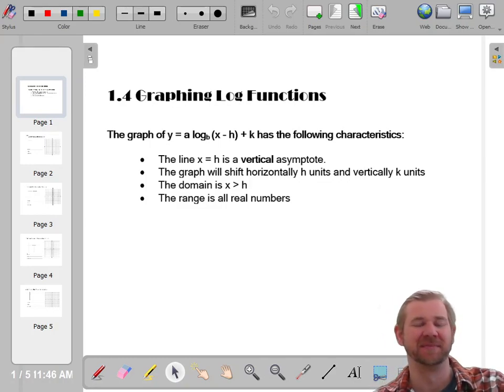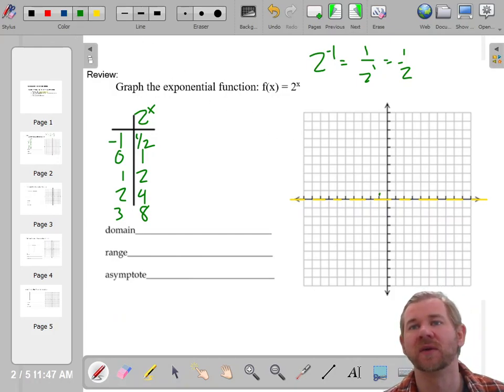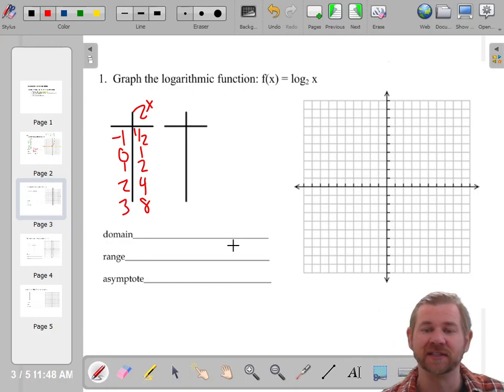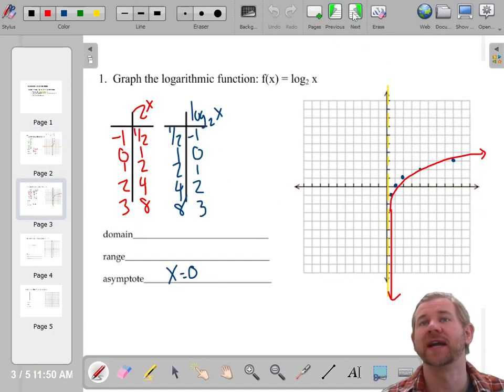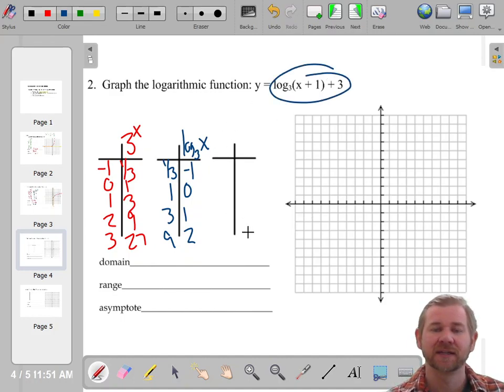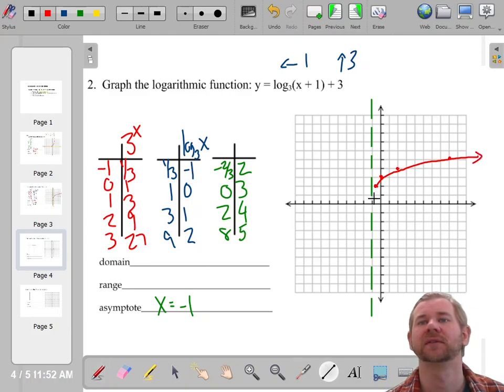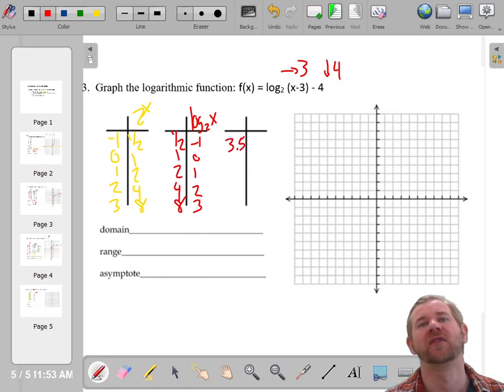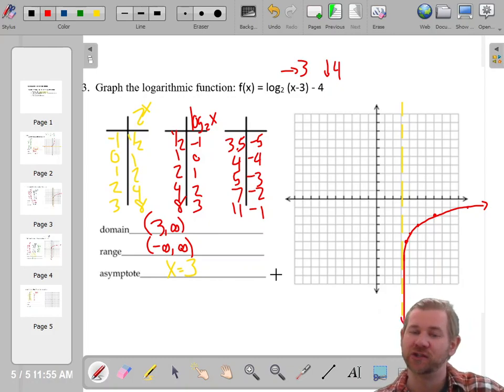Log Graphing Intro